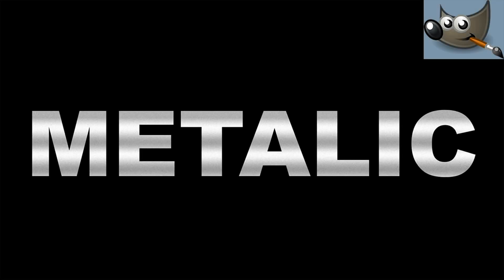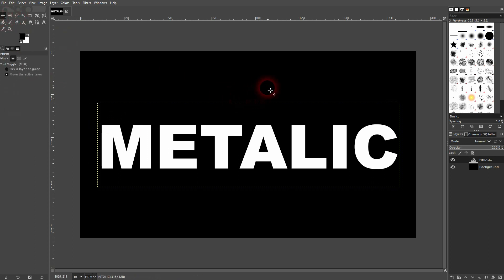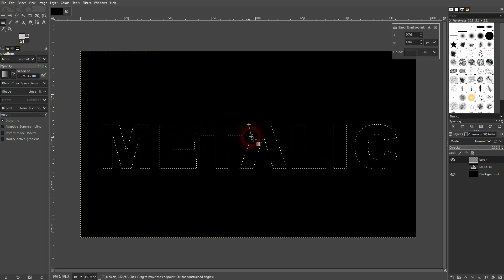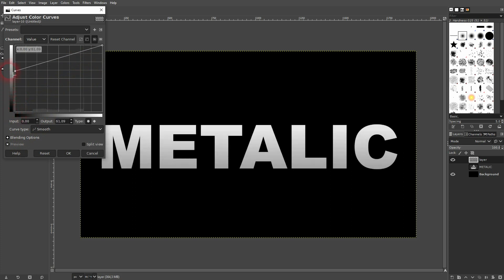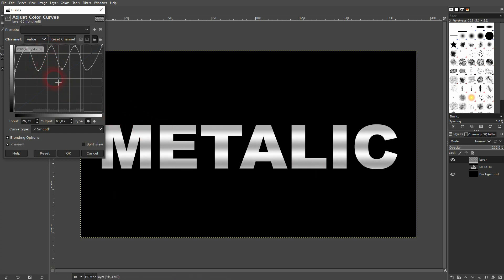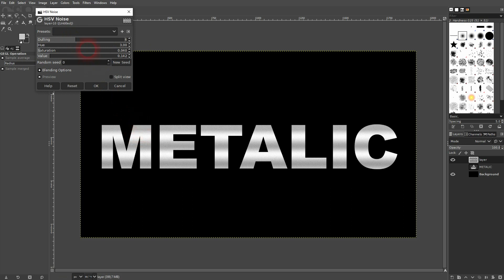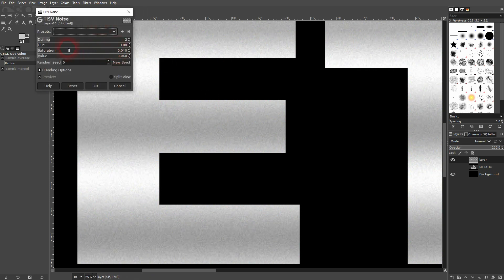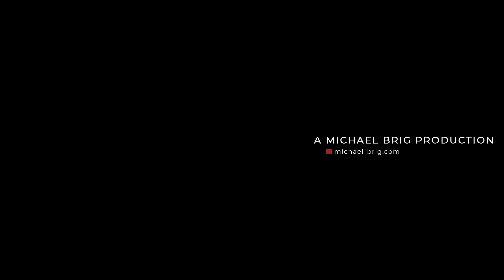Create a Metalic Text Effect in Gimp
In this tutorial I'll show you how to create a metalic text effect in Gimp.